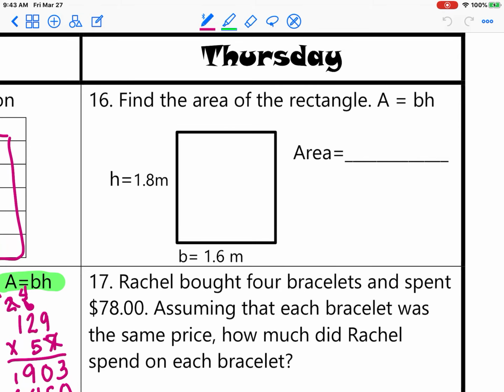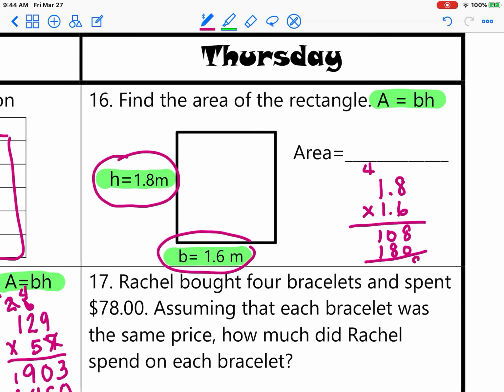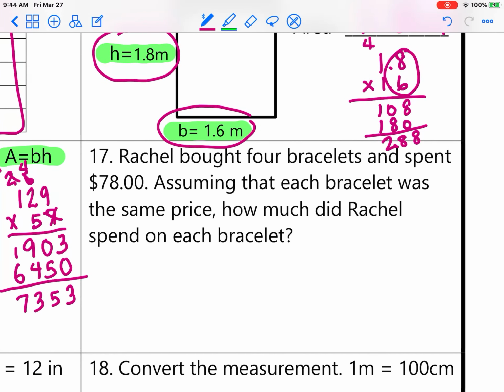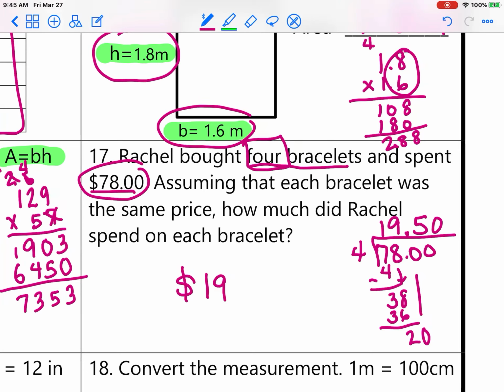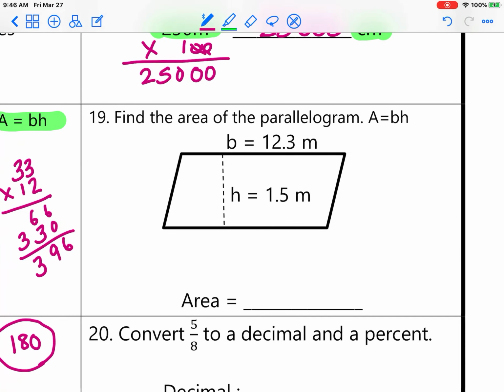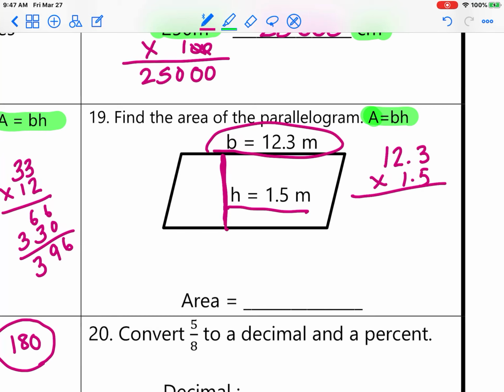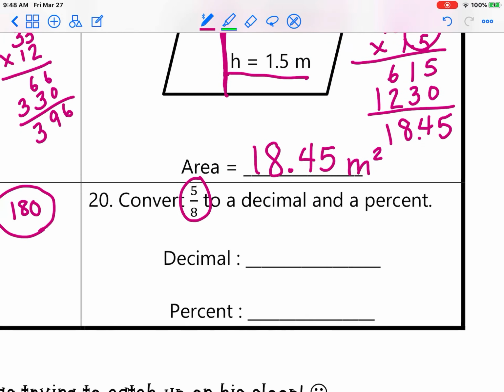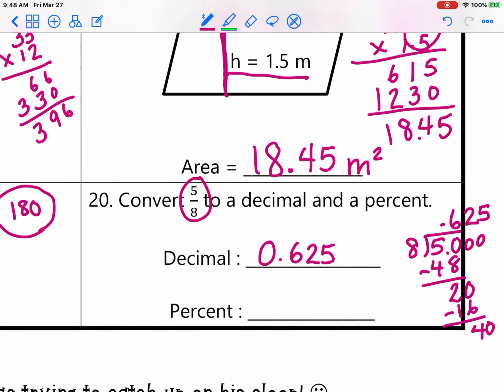Homework 23 questions 16-20 help